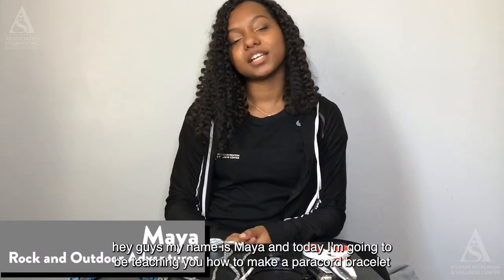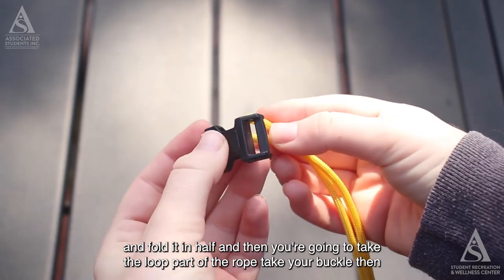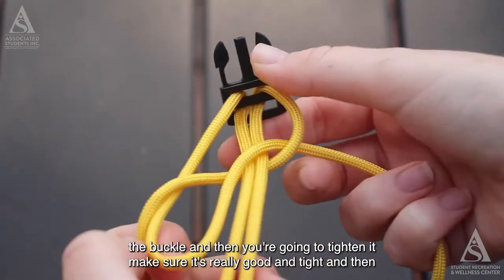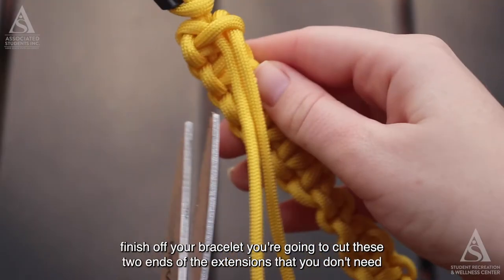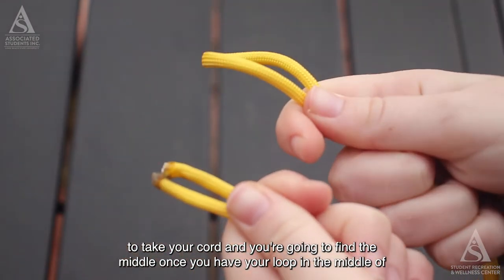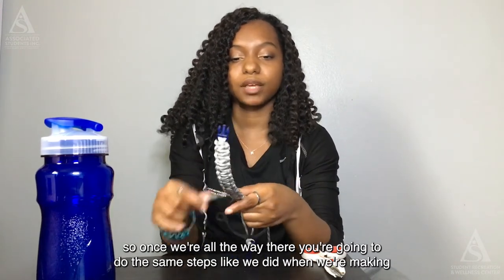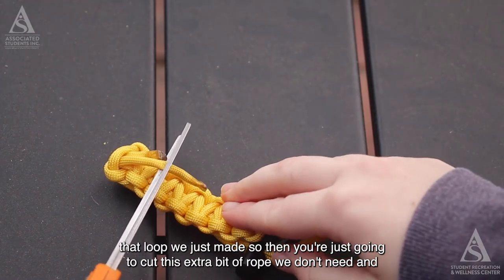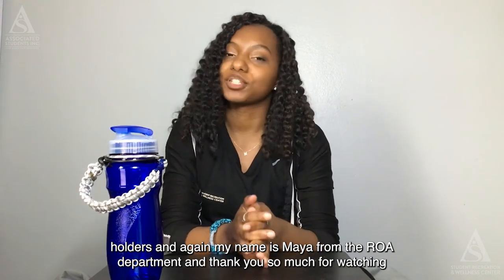SRWC DIY Paracord Bracelet and Bottle Holder Activity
Join Rock & Outdoor Adventure's Maya Barnes as she shows you how to construct your DIY Paracord Bracelet and Bottle, Holder Kit. If you are interested in submitting a photo of your completed kit and entering our prize giveaway, please visit the following